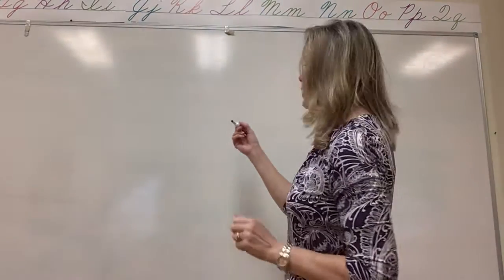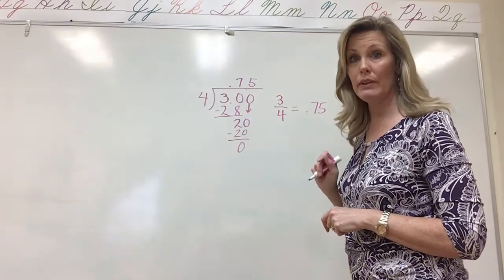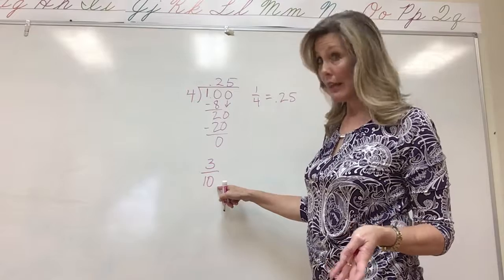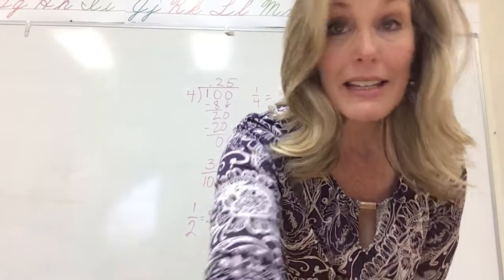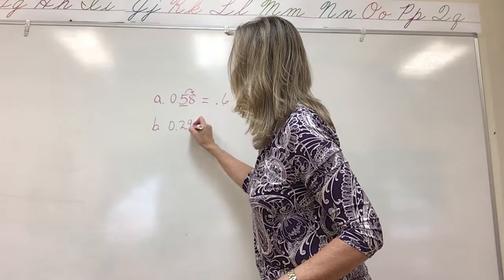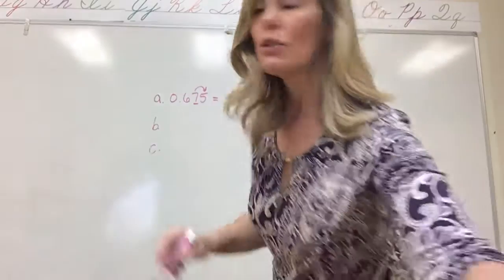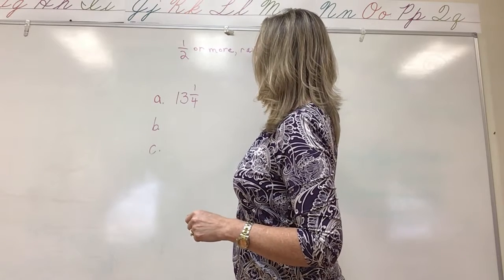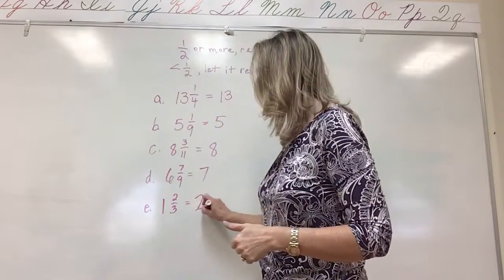Fractions to Decimals